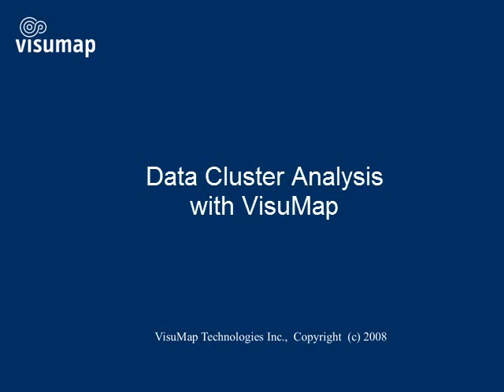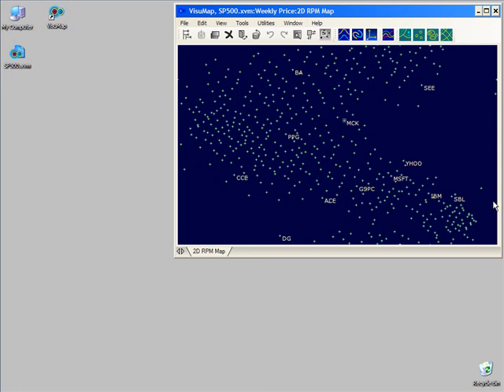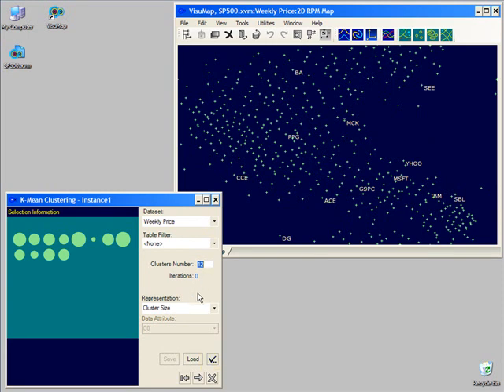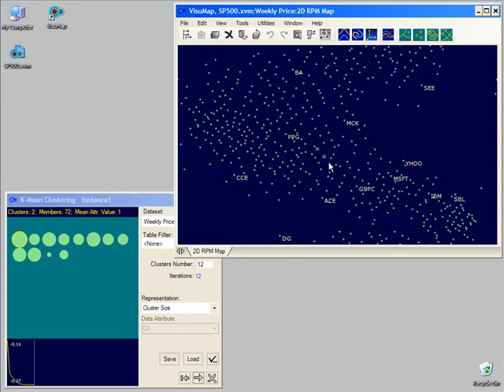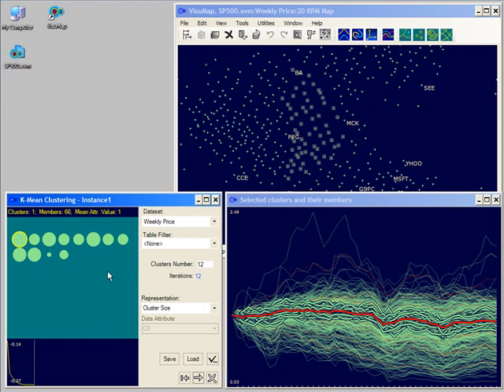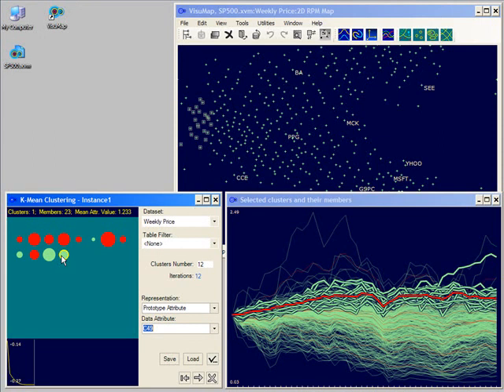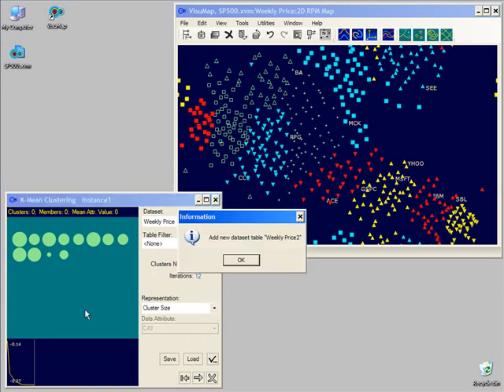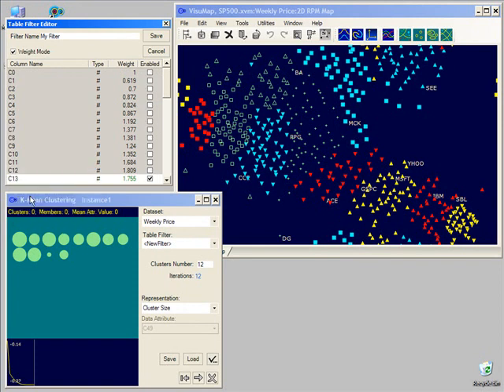Data Cluster Analysis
Demostrate how to do data cluster analysis with VisuMap software.